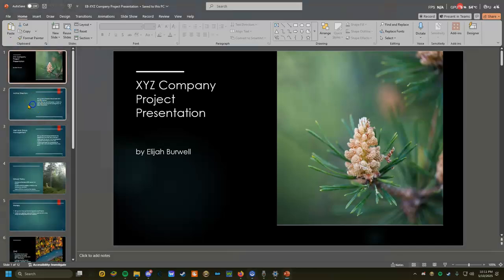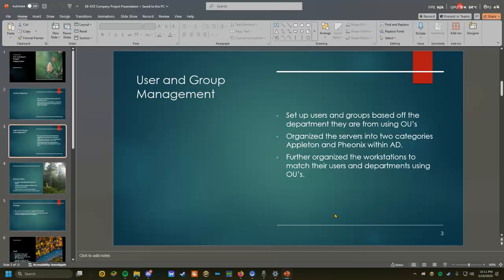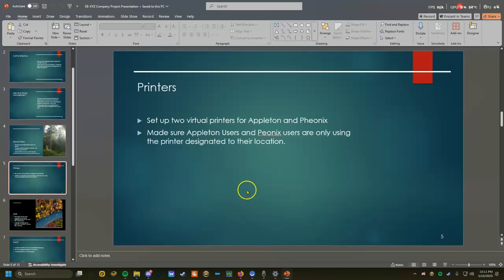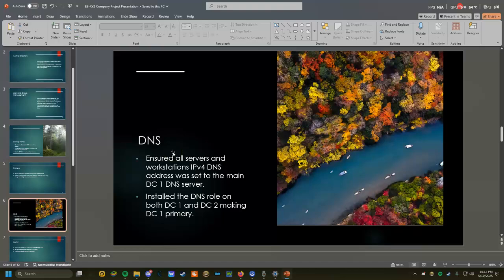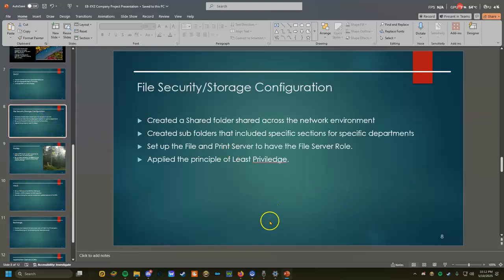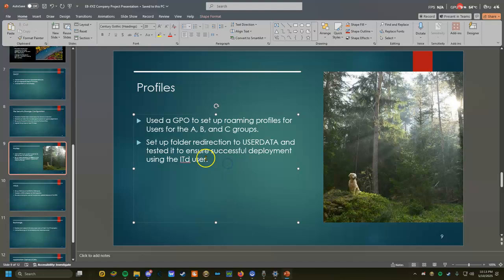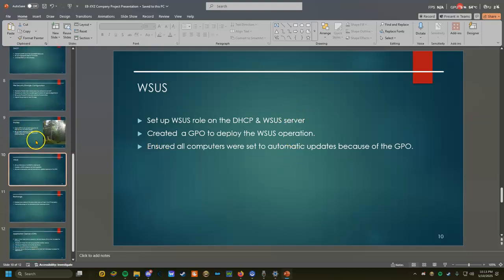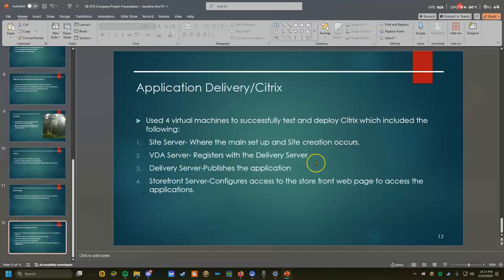EB Project Presentation